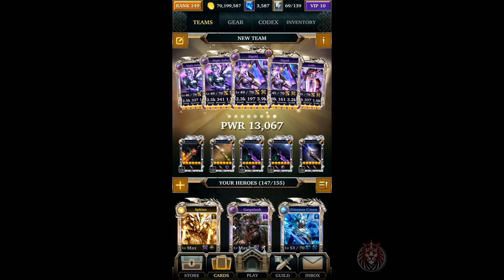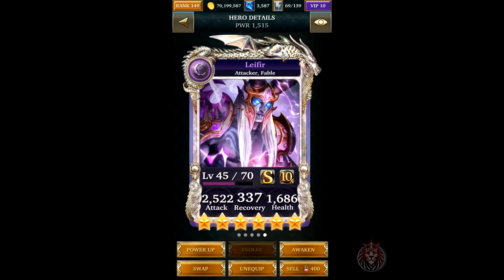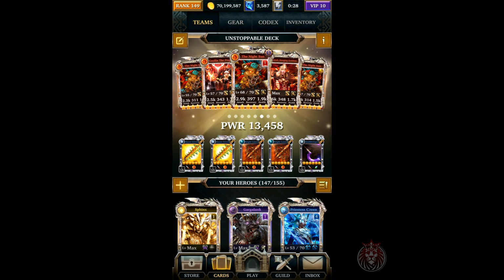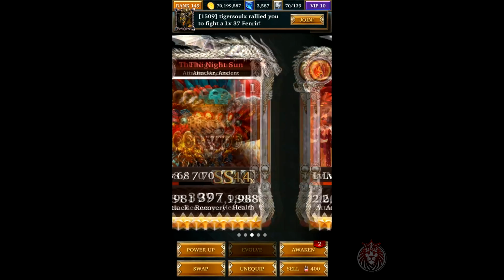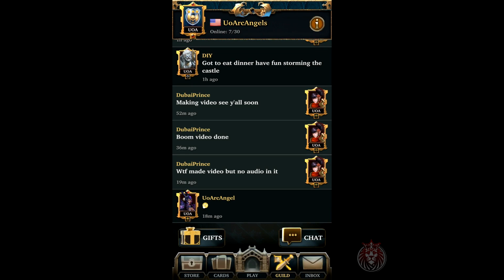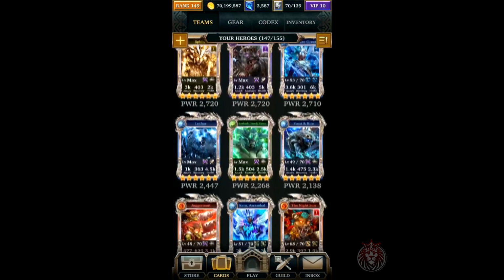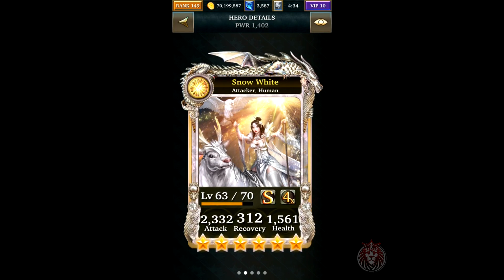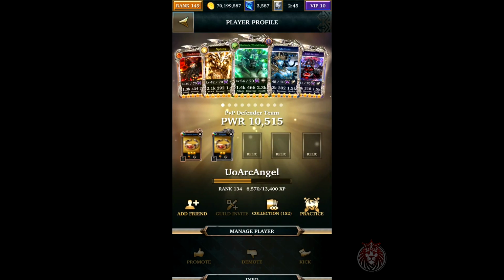LGOH Deck Building Guide (Skills + Setup)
Hey guys! Welcome back! Please listen and pay attention to the advice I give! The leader of our guild who has a nice alternative look to not having the best cards and spending lots of gems!